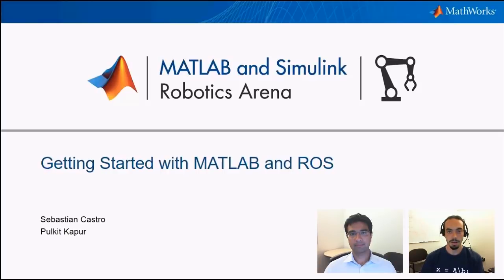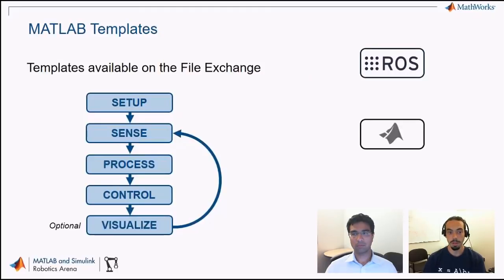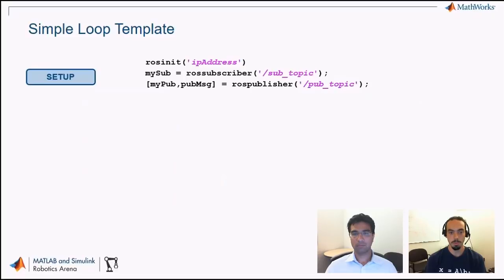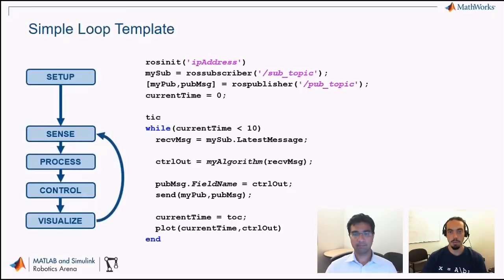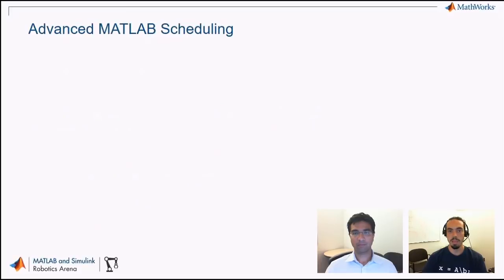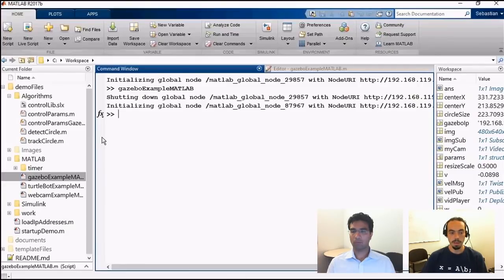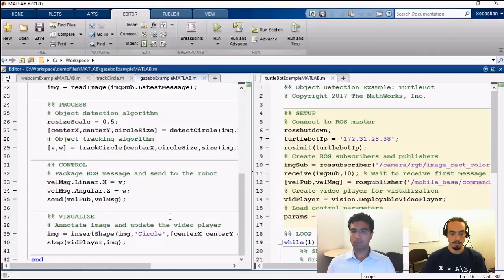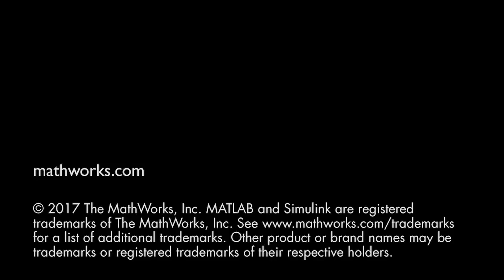Getting Started with MATLAB and ROS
Sebastian Castro and Pulkit Kapur discuss how to use MATLAB® with the Robot Operating System (ROS).

First, Sebastian and Pulkit introduce the workflows for connecting MATLAB and ROS using the Robotics System Toolbox™. You will learn software features, templates, and best practices to help you implement common ROS programming constructs in MATLAB.

Finally, you will see a demonstration of the concepts above through an autonomous object tracking example. This example implements best practices with MATLAB and Robotics System Toolbox. It also highlights the modularity of MATLAB and ROS by showing the algorithm using real and simulated TurtleBot® robotic platforms, as well as a webcam.

Download all template and example files on the MATLAB Central File Exchange